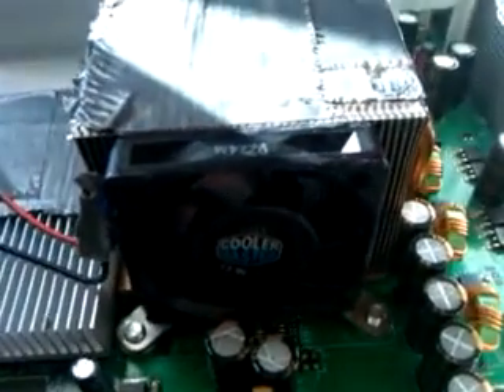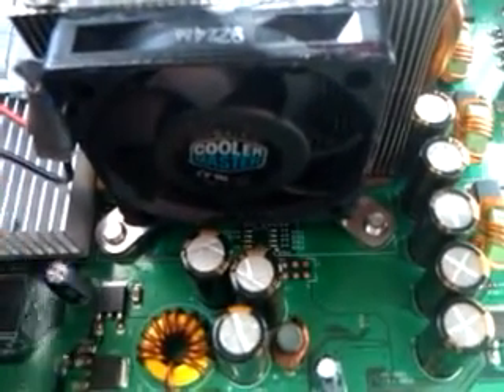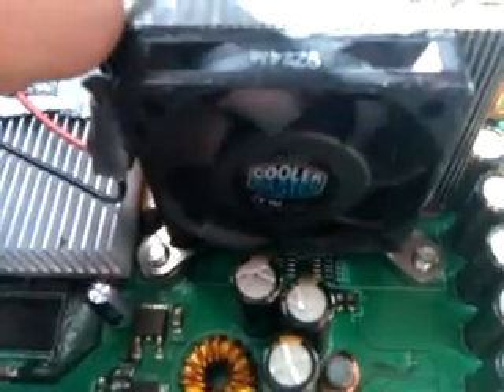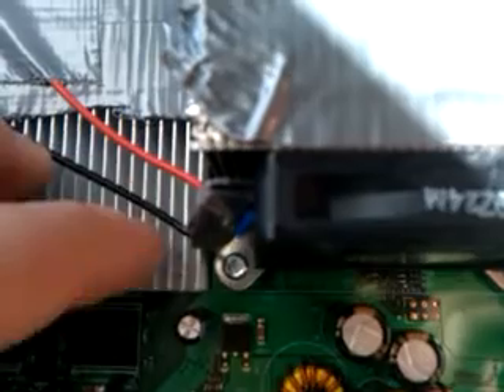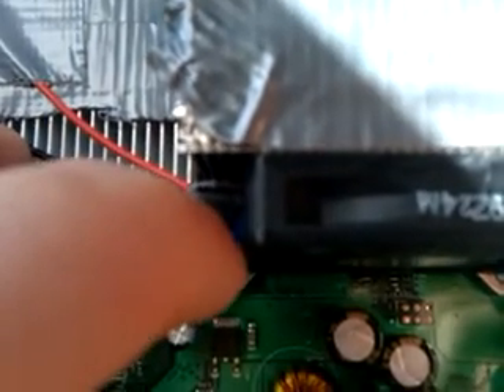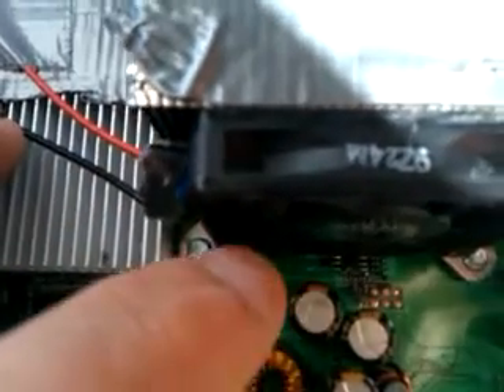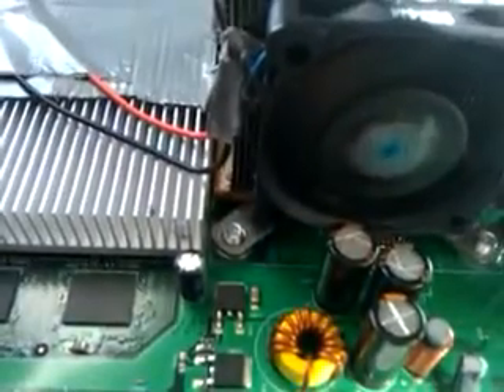Xbox 360 Fan Mod - CPU Fan